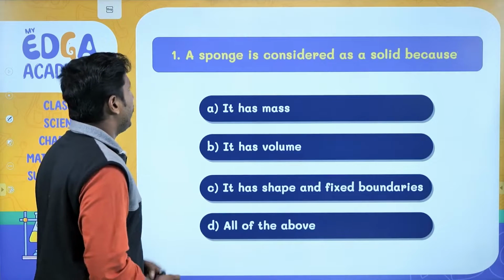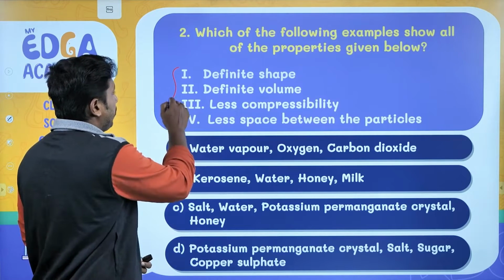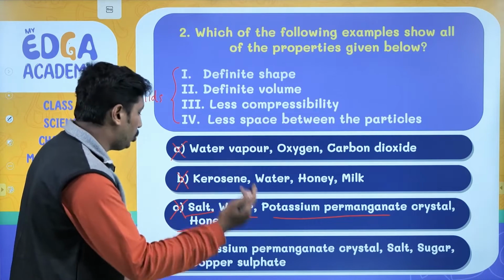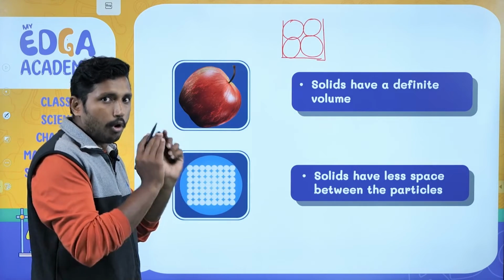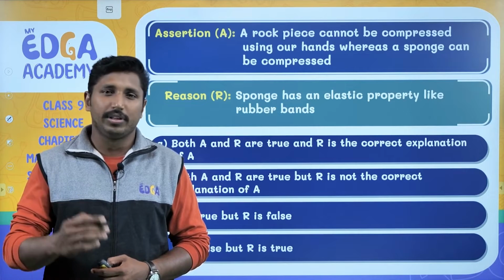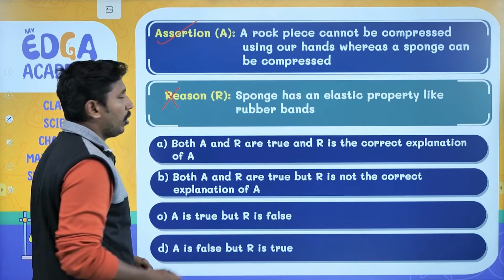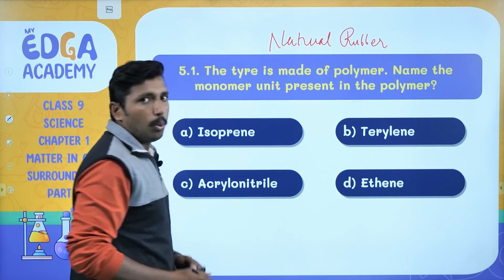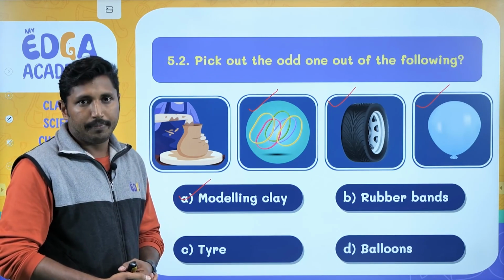States of matter and properties of solid-state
Questions based on the states of matter and properties of solid state